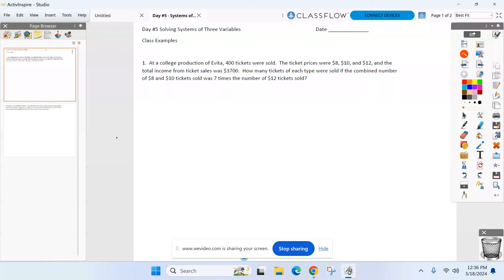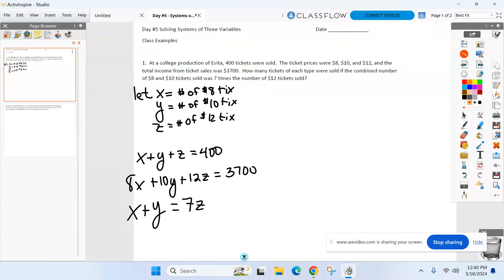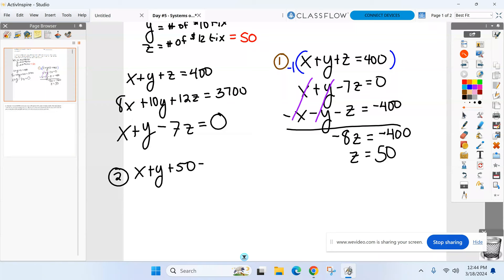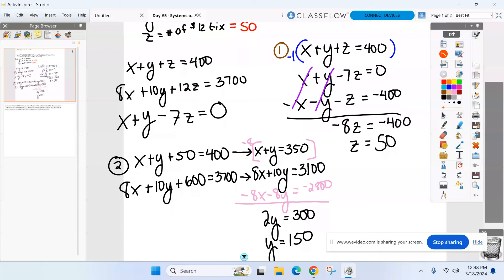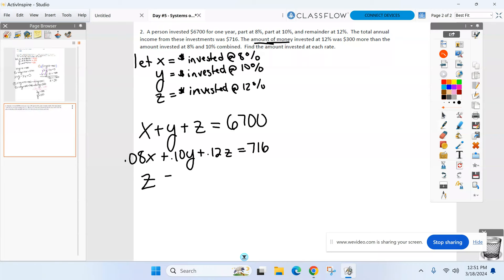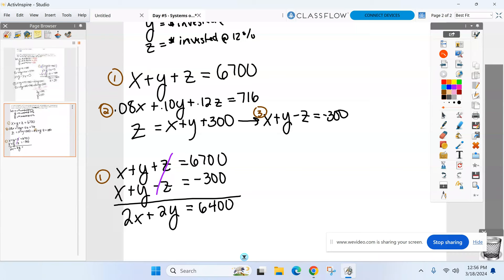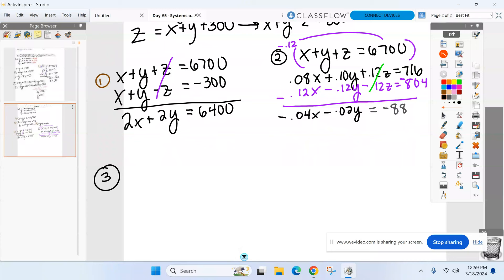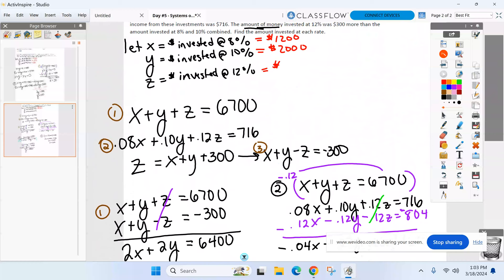A2B March 18th - Unit 8 Day 5 - Solving Systems with three variables